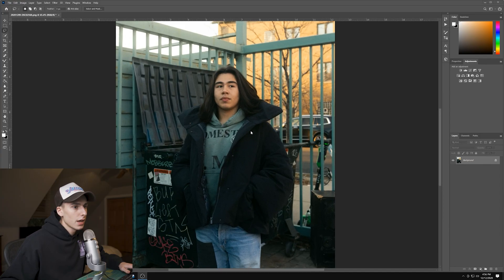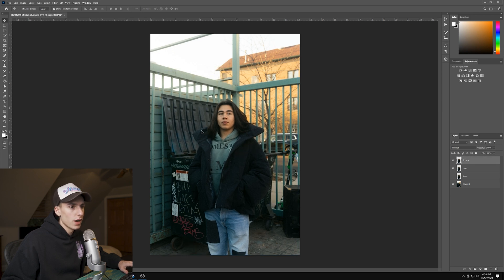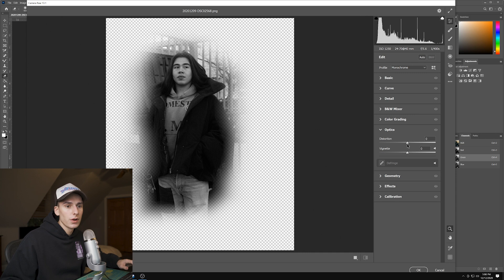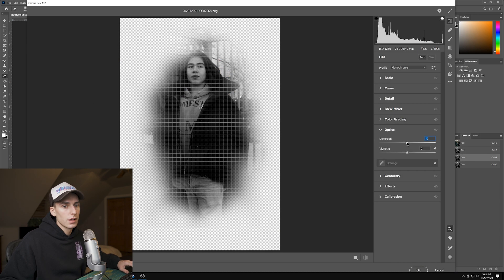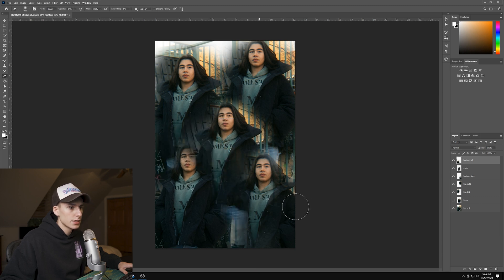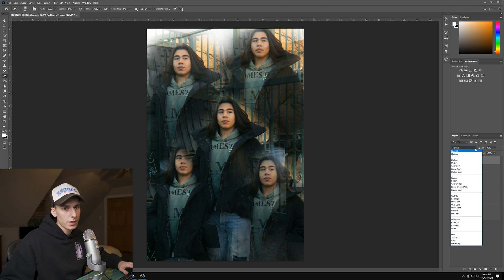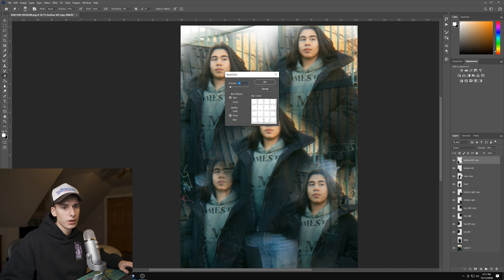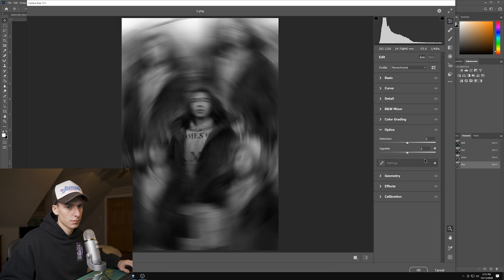KALEIDOSCOPE PHOTO EFFECT | How to create KALEIDOSCOPE [PHOTOSHOP]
KALEIDOSCOPE PICTURE EFFECT | DETAILED PHOTOSHOP TUTORIAL [PHOTOSHOP]

In this Adobe Photoshop CC 2020 tutorial, I show you how to make a detailed kaleidoscope effect out of a normal picture. We go into detail and add gaussian blur, some radial blur, and even some chromatic aberrations.